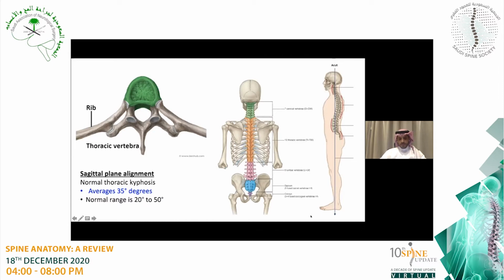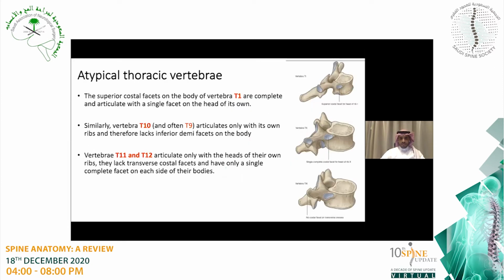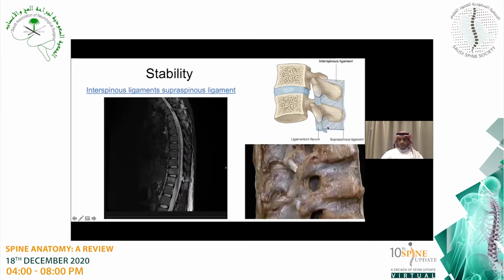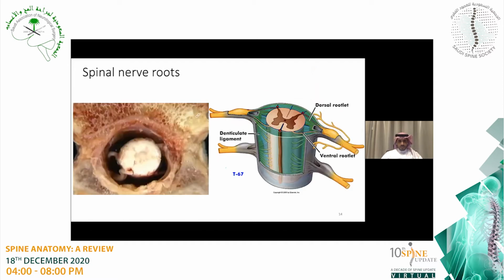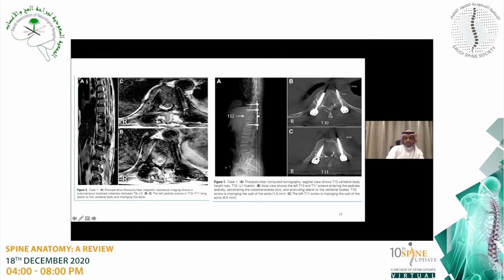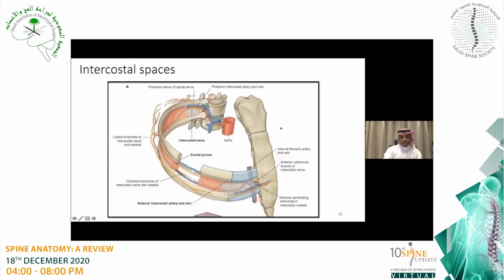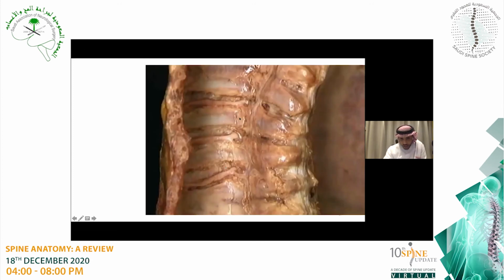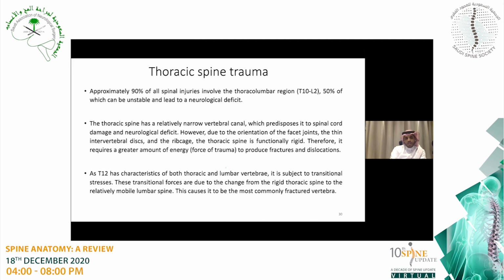10th Spine Update: Thoracic Spine and Relevant Vascular & Neighboring Anatomy - Dr. Yahya Alqahtani